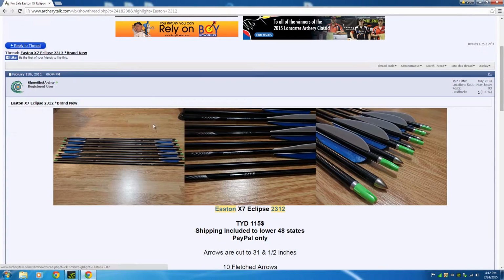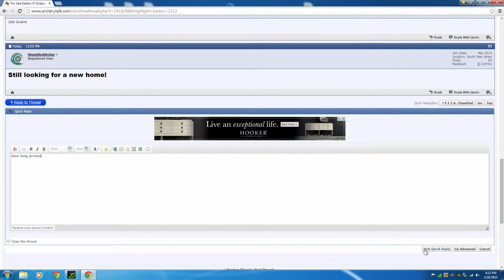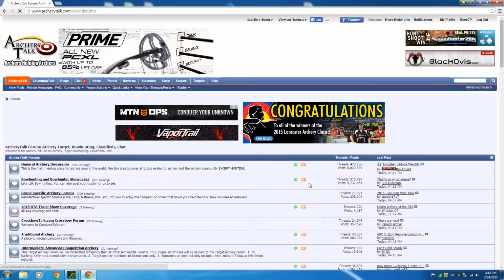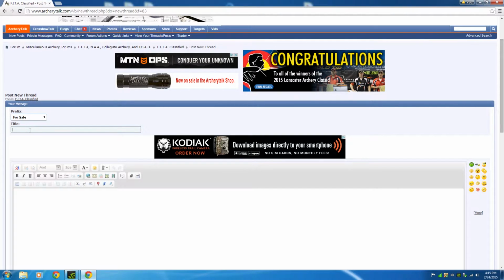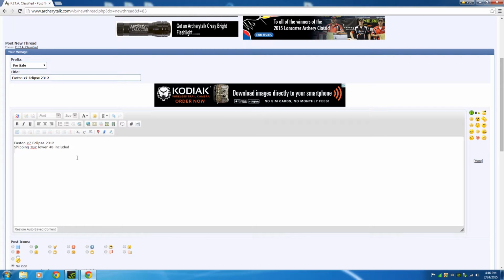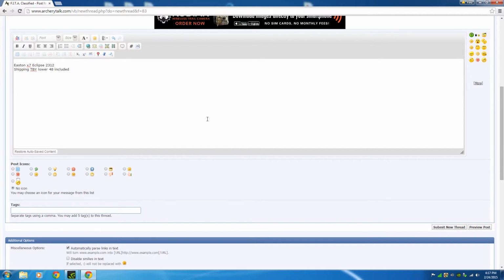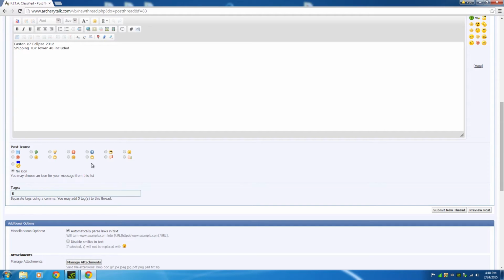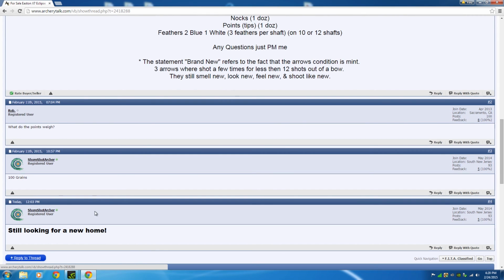How to Buy & Sell Archery Equipment Online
Interested in Buying & Selling Archery Equipment Online? Here is how using Archery Talk.